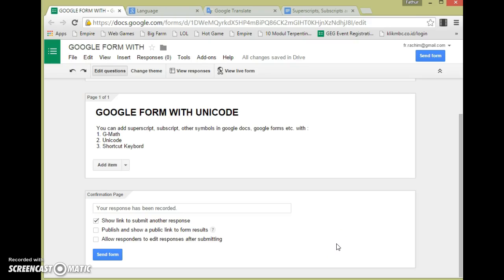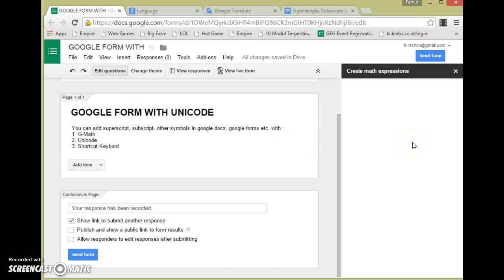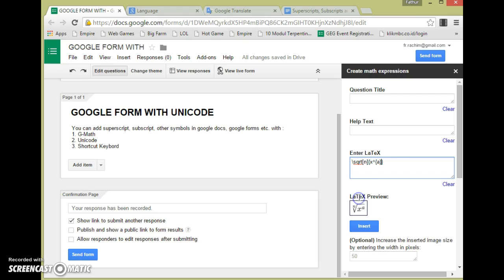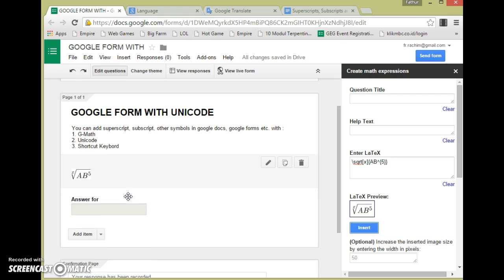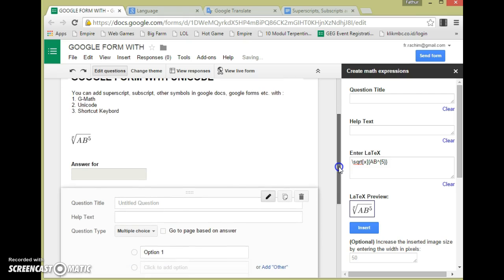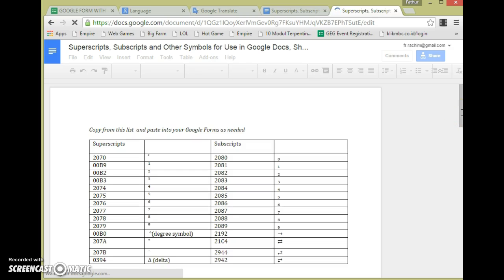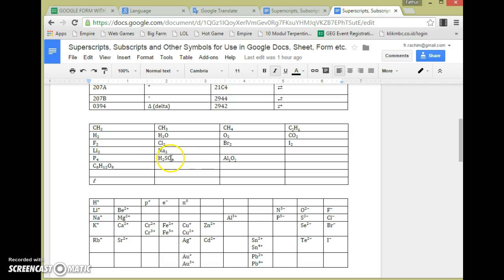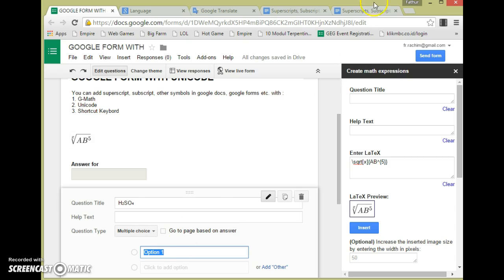Using G-Math, Subscript, Superscript in Google Form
Penggunaan Add-On G-Math dan Menyisipkan Superscrip, Subscrip atau Symbol lainnya pada Google Form. You can add superscript, subscript, other symbols in google docs, google forms etc. with :
1. G-Math
2. Unicode
3. Shortcut Keyboard